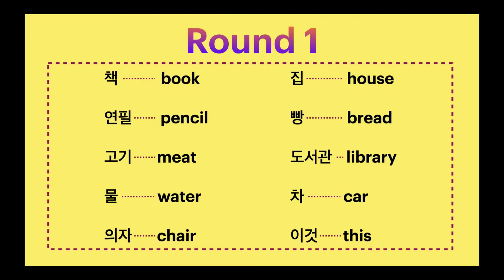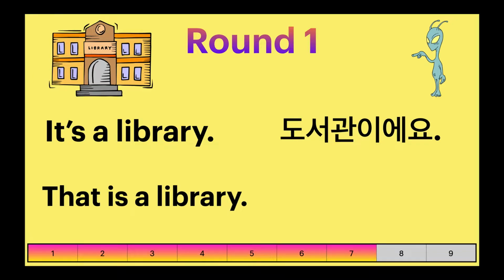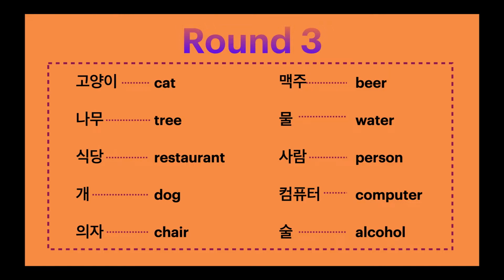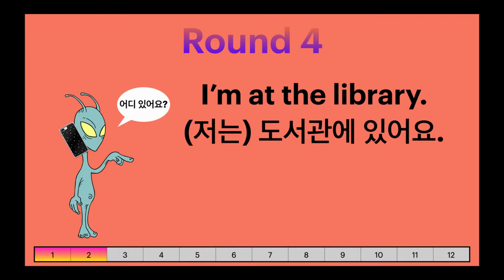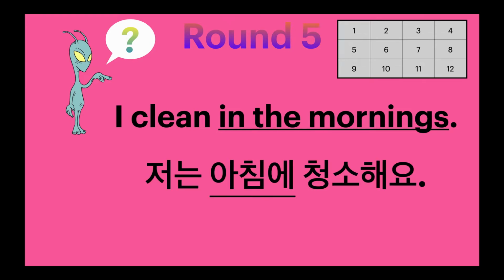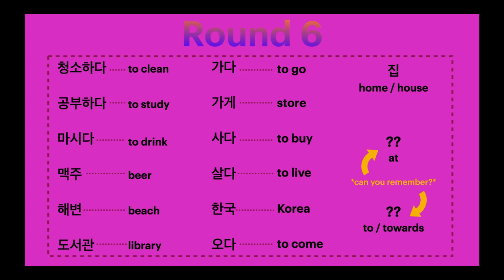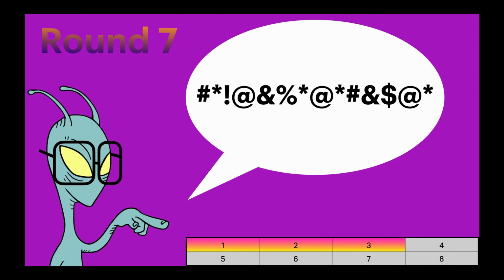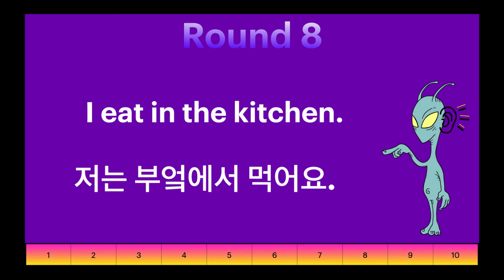Korean Speaking Practice for Beginners || 30 minutes || Practice Palooza 1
Every handful of videos or so, I plan on making a video that is just pure practice / review of the recent grammar and vocabulary, which we will call our Practice Paloooooozas!
So welcome to our first Practice Palooza!

All of the vocabulary for each round will be given directly before the round, but all of the vocabulary that we have learned so far will be listed down below!

Round 1:
Grammar: 이다 to be
Noun ends with a consonant -- add 이에요
Noun ends with a vowel --add 예요

Round 2:
Grammar:
이것 this / 그것 that (close to listener) / 저것 that (far from both of you)
이 noun = this noun
그 noun = that noun
저 noun = that noun (far from both you and person you're talking to)

Round 3:
Noun이/가 있다 There is a ~ (Noun exist here)
Noun이/가 없다 There are no ~ (Noun doesn't exist here)

Subject Particle: 이/가:
Noun ends with a consonant: add 이
Noun ends with a vowel: add 가

Round 4:
Person는/은 Place에 있다 / 없다
Person is at Place.

Round 5:
For all verbs, drop 다
If the final vowel of a verb ends with ㅗ or ㅏ, add 아요
If the final vowel of a verb does not end with ㅗ or ㅏ add 어요
If verb ends with 하다, drop 다 and change 하 into 해요

Time: add 에
Example: 아침에 in the morning / 월요일에 on Monday

Round 6:
Place에서 = at/in place
도서관에서 = at the library
학교에서 = at school

Round 7: Listening round!

Round 8: Random round!

All vocabulary we have covered so far:

학생 student
사람 person
물 water
집 house
여자 girl/woman
남자 boy/man
문법 grammar
단어 word
종이 paper
차 car / tea
녹차 green tea
술 alcohol
맥주 beer
컴퓨터 computer
문 door
책상 desk
자전거 bicycle
학교 school
고양이 cat
책 book
의자 chair
남편 husband
아내 wife
고기 meat
빵 bread
연필 pencil
영화 movie
침대 bed
커피 coffee
미국 (사람) America (American person)
영국 (사람) U.K. / England (British person)
호주 (사람) Australia (Australian person)
한국 (사람) Korea (Korean person)
캐나다 (사람) Canada (Canadian person)
남아공 (사람) South Africa (South African person)
친구 friend
Person's name 씨 = polite way to refer to someone (like adding Mr. or Mrs. to someone's name)
해변 beach
도서관 library
부엌 kitchen
가방 bag
꽃 flower

하다 to do
공부하다 to study
연습하다 to practice
전화하다 to call on the phone
세탁하다 to do laundry
피자 pizza
뛰다 to jump
나무 tree / wood
구름 cloud
수영하다 to swim
청소하다 to clean
통화하다 to talk on the phone
아침(에) (in the) morning
저녁(에) (in the) evening

도와주다 to help
씻다 to wash
개 / 강아지 dog / puppy (but 강아지 also often means "dog" too)
가게 store
먹다 to eat
살다 to live
알다 to know
보다 to see / watch / look
가다 to go
찾다 to find / look for
가르치다 to teach
손 hand
식당 restaurant
산 mountain

마시다 to drink
앉다 to sit (down)
오다 to come
사다 to buy
닫다 to close
일어나다 to get up (stand up or wake up)
한국어 Korean (the language)
영어 English (the language)
오이 cucumber
배우다 to learn
나가다 to go out (of a room, of a building, to go outside)
만나다 to meet
공원 park
키우다 to raise (a child, an animal, a plant)

어디 where
누구 who

Timestamps:
0:00 Intro
0:43 Gameplan
1:20 Round 1
6:07 Round 2
9:35 Round 3
12:07 Round 4
17:14 Round 5
22:16 Round 6
25:16 Round 7
27:54 Round 8